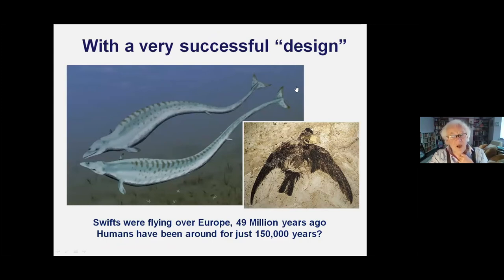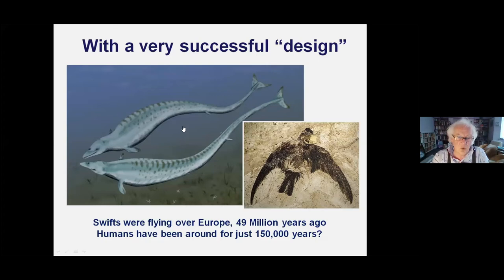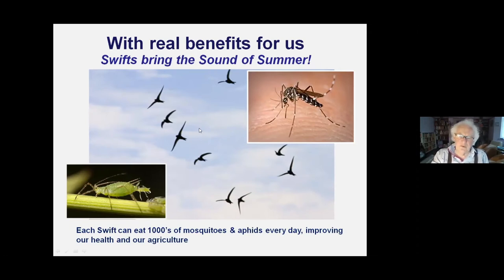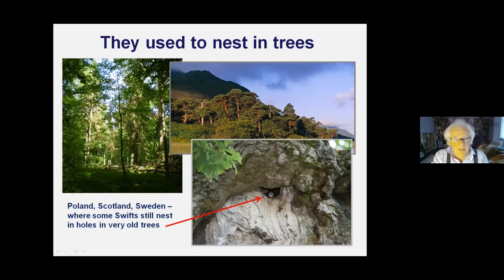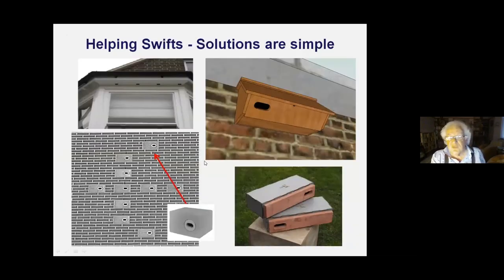You too can help Swifts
In this talk, Edward Mayer of Swift Conservation will be discussing Swifts, the most spectacular and charismatic urban bird, their sad decline and what we can all do about it.
Edward has devoted the past 18 years to working for Swifts, having noticed that many of the Swifts in his local population in NW London were vanishing. He set up a website providing a wealth of information and guidance, and then recruited helpers and set about establishing groups to assist Swifts both here in the UK and in Europe too. The results have been surprising, and he presents them in his richly illustrated talk.